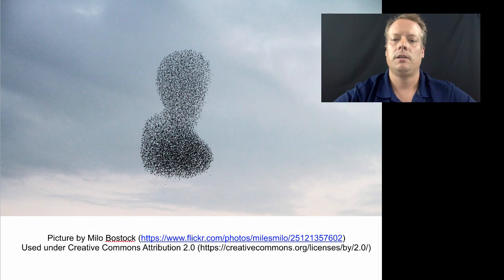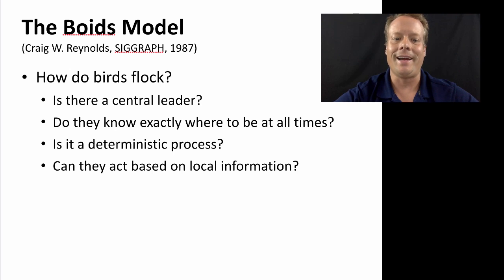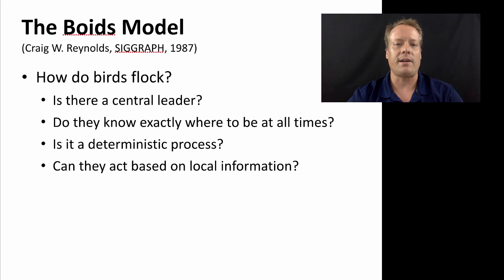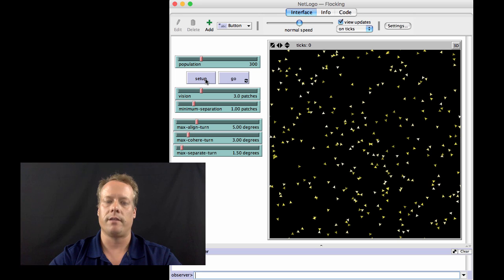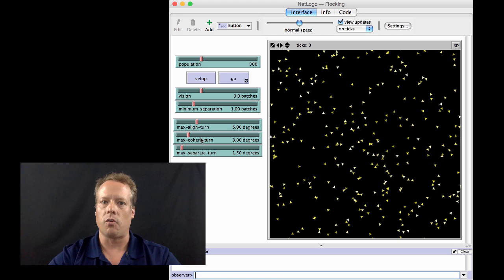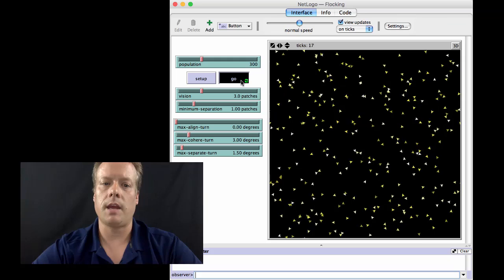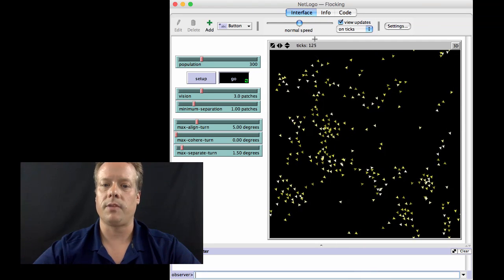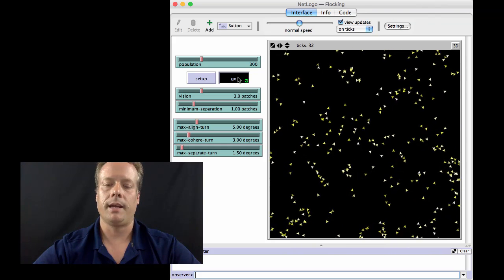Agent-Based Modeling: Three Rules